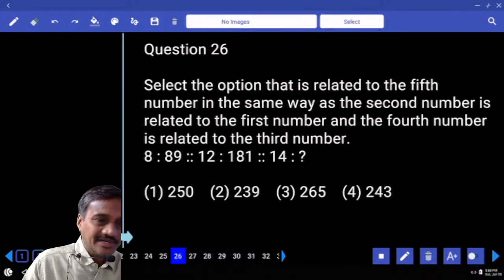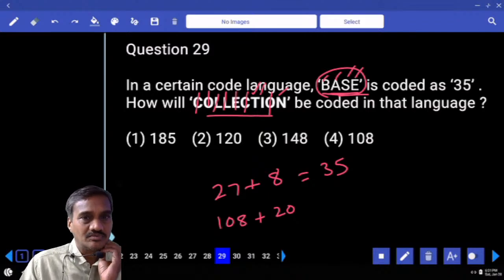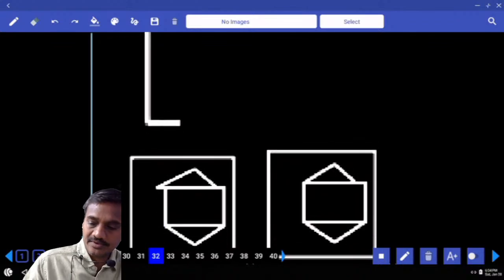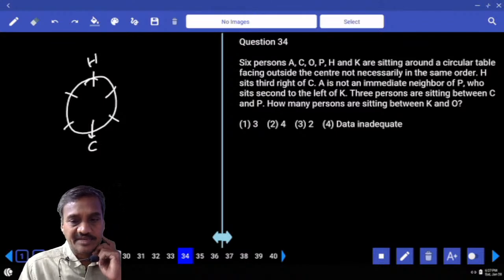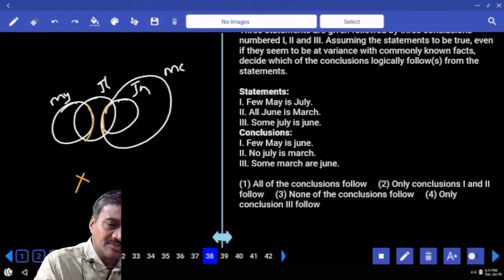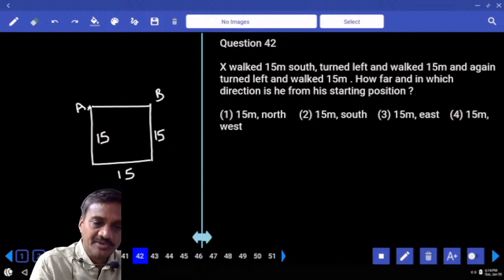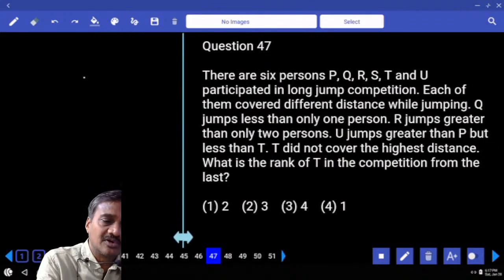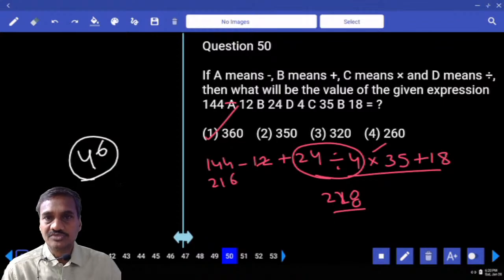SSC CHSL TIER 1 MOCK TEST NO-46 | REASONING PRACTICE SET WITH IMPORTANT QUESTIONS